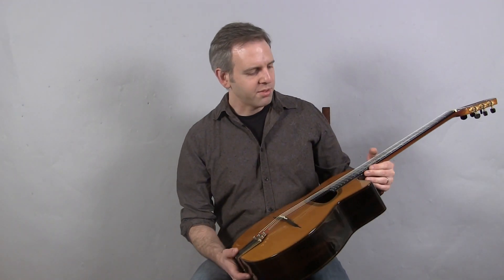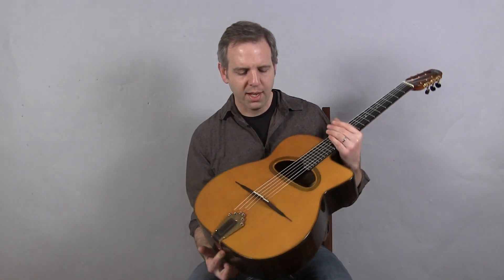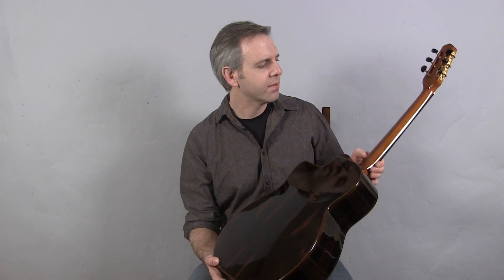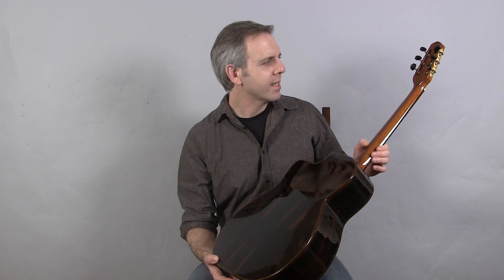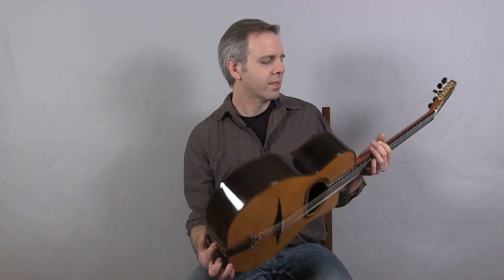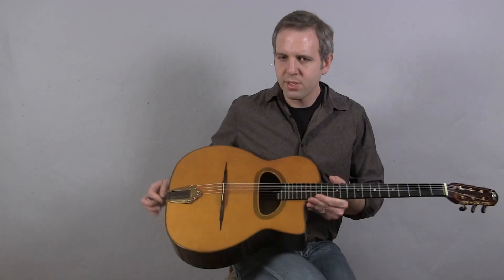2004 Hahl Gitano De Luxe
This Deluxe Gitano by Stefan Hahl represents the ultimate in contemporary Selmer guitar design. Most builders today obsessively try to replicate the design and building techniques of "golden era" guitars like the original Selmers, Busatos, and later Favinos. Hahl has dared to be different by using the Selmer design, which he has studied extensively, as a starting point for something new and unique. His guitars characteristically combine the complexity, warmth, and listenability of archtops and flatops with the punch and clarity of Selmers. The real genius of his work is that he has succeeded in making a contemporary, sophisticated sounding Gypsy guitar without loosing the essence of the Selmer sound. Others have tried to make such a guitar, but the end result is that warmth and complexity are traded for clarity and punch, which results in a very muted and dull sounding guitar. Not so with Hahl. His guitars produce notes with a rounded, satisfying tone but are still springy enough to shoot out of the instrument in volume challenged situations.

Hahl's work has been well received by the very finest Gypsy guitarists today. Most notably, by Bireli Lagrene who owns three Hahl guitars and has used them on most of his recent recordings. check out: Move, Just the Way You Are, To Bi or Not to Bi, and Live in Paris.

Gypsy legends Dorado Schmitt and Hono Winterstein also play Hahl guitars.

This example from 2004 features 40 year aged woods: spruce top, beautiful massacar ebony back and sides, ebony bridge, and a mahogany neck with a walnut spline. Hardware includes a DR tailpiece and Schaller 3 on a plate tuners.

With ultra low, 2.2mm action, this guitar feels more like an archtop than Gypsy guitar. Even the most challenging passages float effortlessly off this guitar.

The condition is excellent. Other than some light scratches on the back and a few small dings on the binding, it looks almost new.

Sonically, this guitar is among Hahls' best! It has everything I expect from him: rich, modern complexity; a balanced low end, and singing highs that are crisp but never harsh; and lastly lots of volume! Although this is the De Luxe Gitano, it sounds almost exactly like the Super De Luxe model I had a few years ago (same model Bireli Lagrene plays.) It has the same astounding tone and projection and this one doesn't cost $16K.

A new De Luxe Gitano goes for $8500, at only $6500 this well preserved example is a great deal!